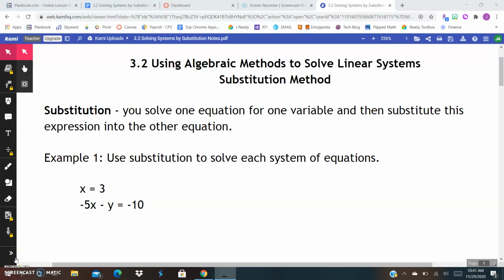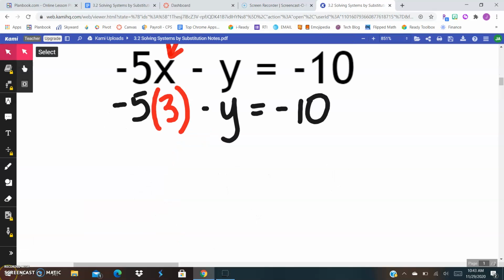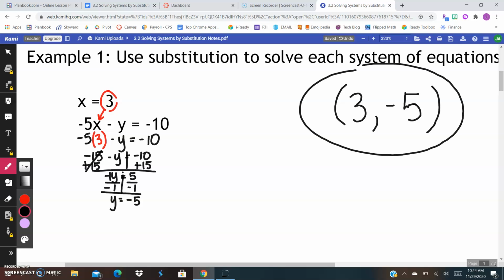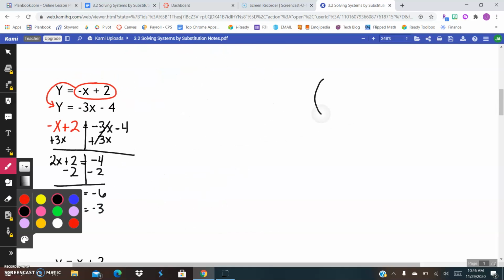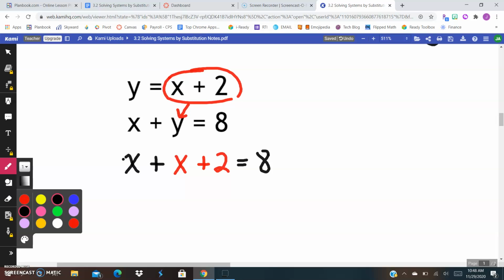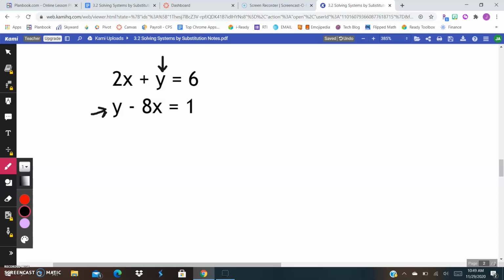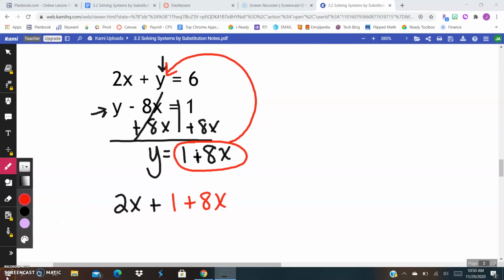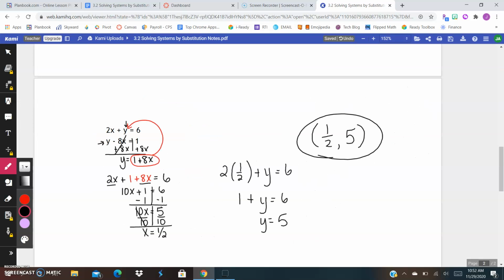Solve By Substitution